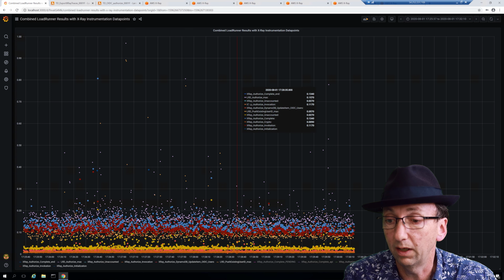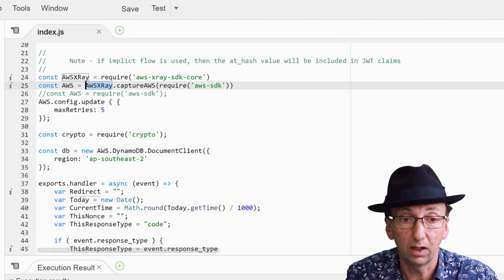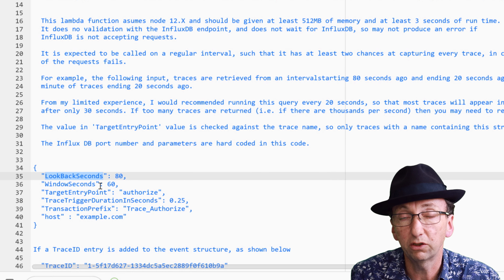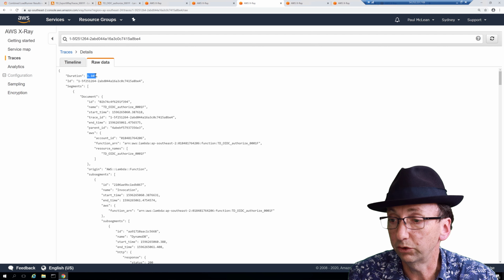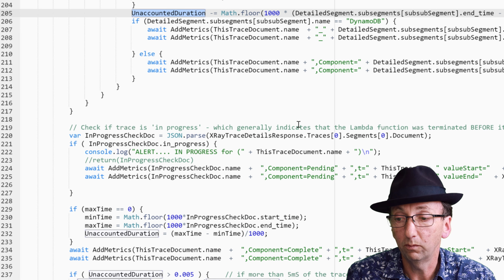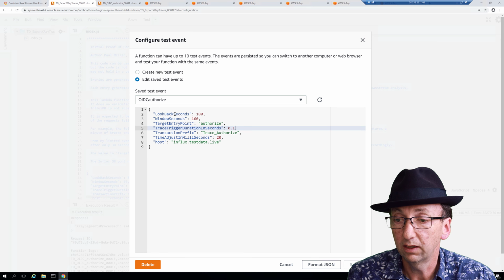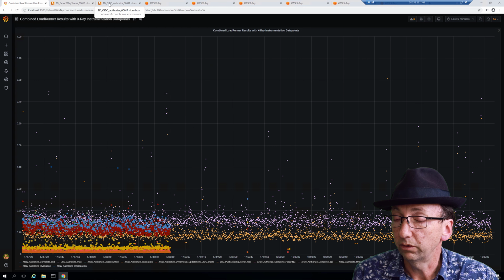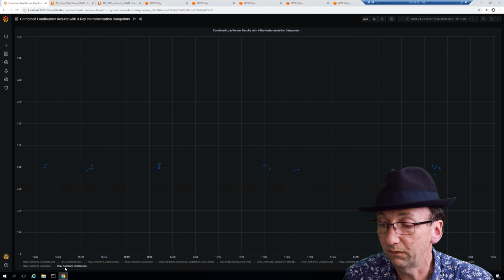AWS X-Ray Deep Dive for Performance Engineering - with lambda to extract & send traces to InfluxDB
This video dives deep into X-Ray for Performance Engineering, showing the process of extracting the relevant traces, segments, sub-segments and even sub-sub-segments and delivering them to an InfluxDB database for visualization in Grafana or other processing.

This video follows on from the previous video, which shows how AWS_X-Ray data can be viewed in a high resolution time series database, along side transaction response times from a load test, to see direct relationships between trace segments and poorly performing transctions..

The lambda code reviewed in this video can be downloaded

Please note that this was a quick 'proof of concept' project, and the code words in the situation where I used it, but it may have problems if traces and trace segments in your environment present unhanded situations.  But please give it a go and see how you go.

FOr a tutorial on setting up a more simple integration between X-Ray and a load testing tool, check out this video. It includes every step, including necessary IAM setup

Contents:
00:00 Introduction
01:39 Viewing a trace in Timeline view
02:15 Lambda code from traced function
03:07 Custom X-Ray Segments
05:00 X-Ray segment extraction Lamda Function
07:27 getTraceSummaries - in a loop
08:13 batchGetTraces - in a loop
09:17 Special Case - incomplete trace
10:16 Special Case - 'unaccounted for' time
12:11 Creating start and end events for each transaction
12:51 Batching and writing to InfluxDB
13:41 'Pending' traces
14:22 Live Demo
18:31 Debugging specific traces
20:30 Visualizing Lambda Cold Starts
21:38 Conclusion

Test automation can be hard, and using email automation, as explained in this video can simplify your standard DevOps driven testing, load testing, performance engineering or even application performance monitoring. Email catching allows easy email confirmation for website signup automation.  The site used in this example is an AWS powered Cognito website, and testing is demonstrated using VUGen / LoadRunner.